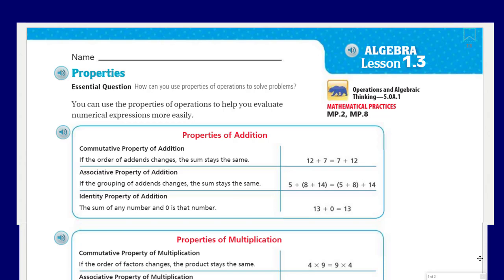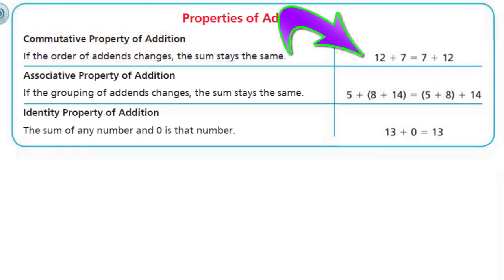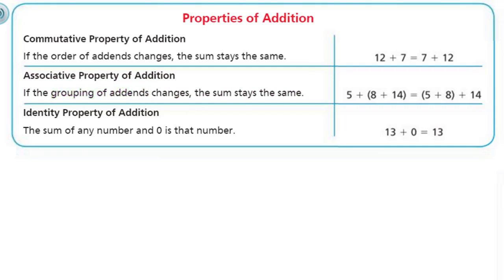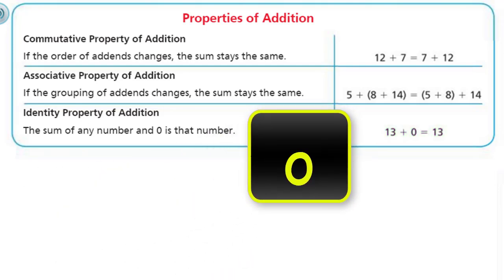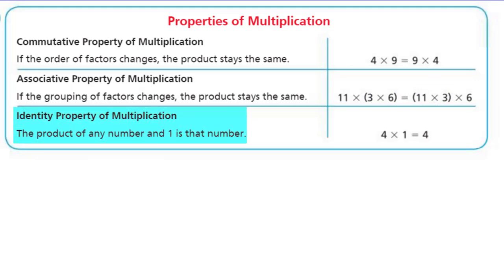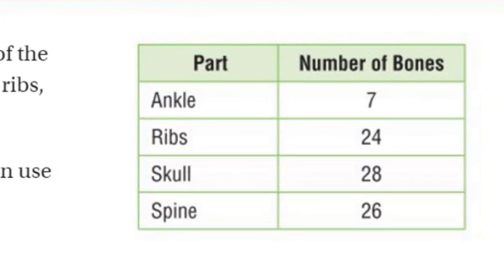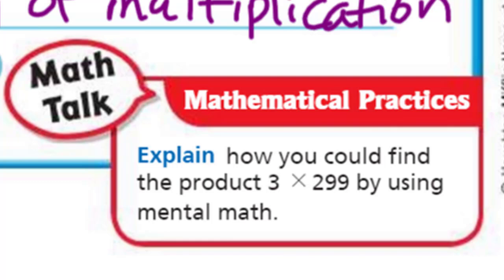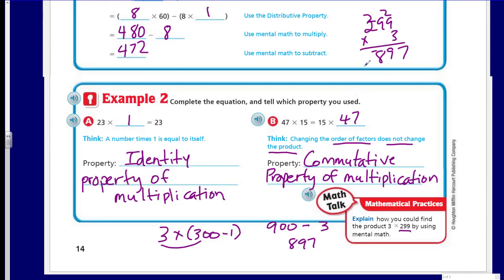Go Math 5th Grade Lesson 1.3 Properties UPDATED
This Go Math video answers the Essential Question: How can you use properties of operations to solve problems? Properties of Addition and Multiplication are important concepts as they will be used in upper grade math. I demonstrate how they can be used in problem and I specifically explain how the Distributive Property makes solving math problems easier.
**This is an "UPDATED" video based on a previously recorded lesson (Lesson 1.3). The purpose of "UPDATING" this math video was to improve on the audio/video quality along with the overall improvement of the lesson being taught. ***